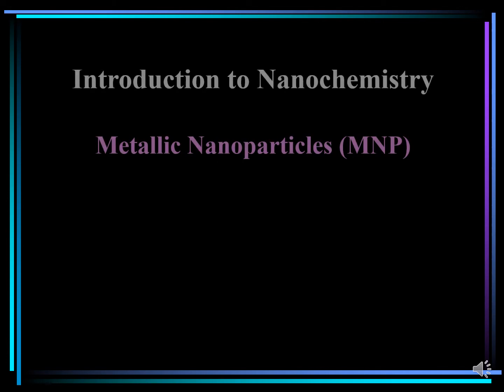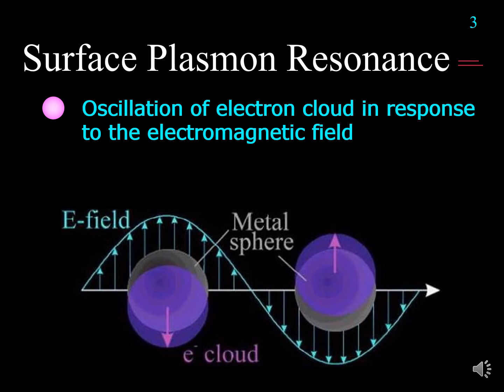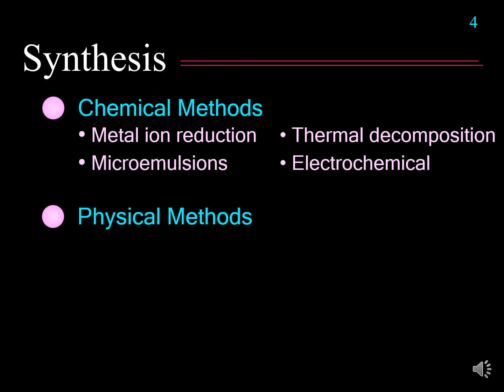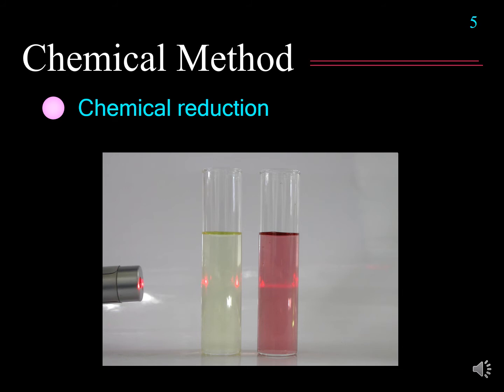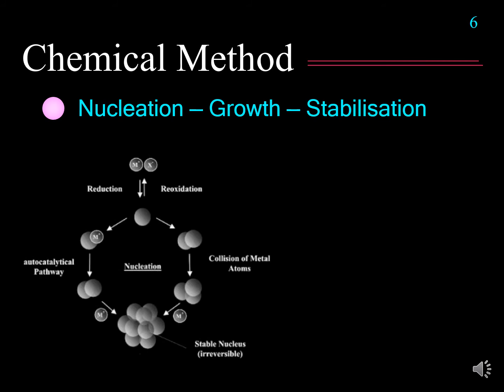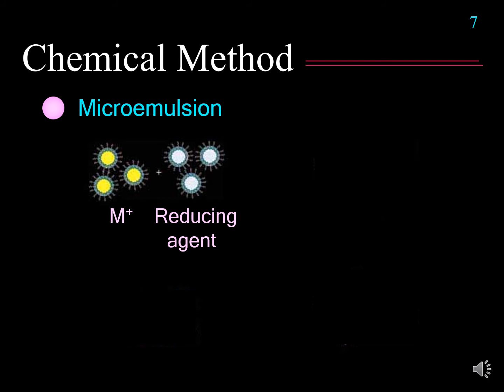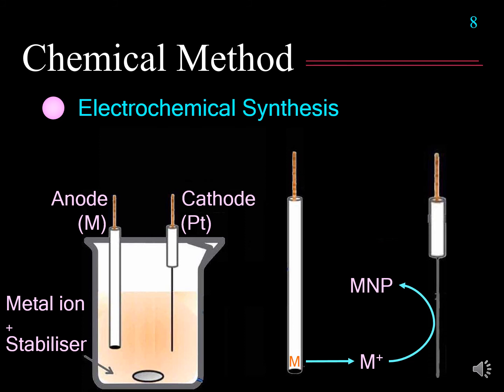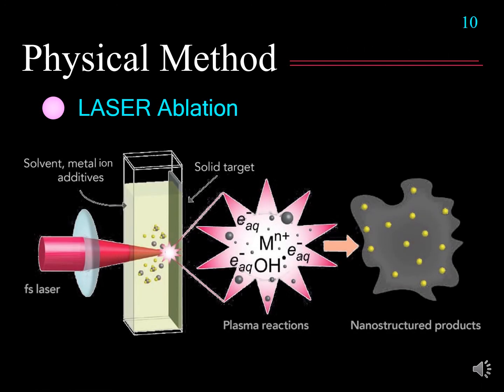Metal Nanoparticles 1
An overview of synthesis methods